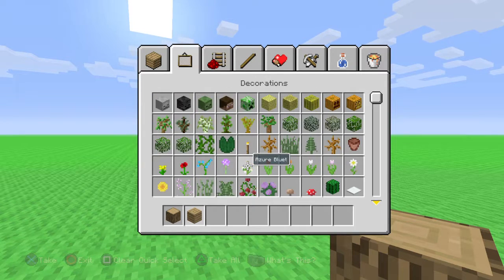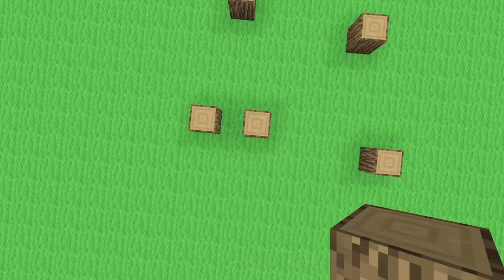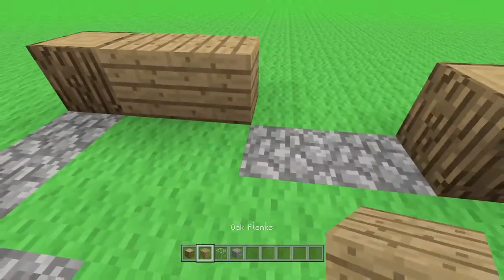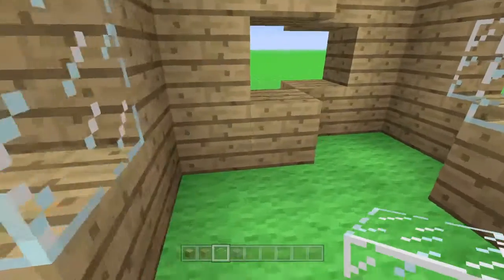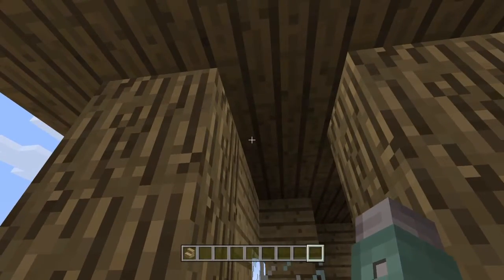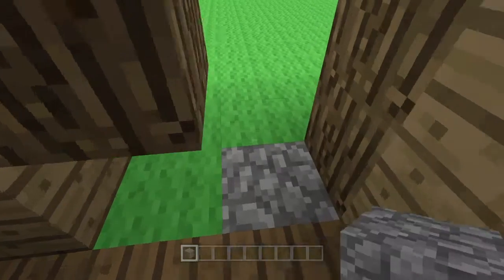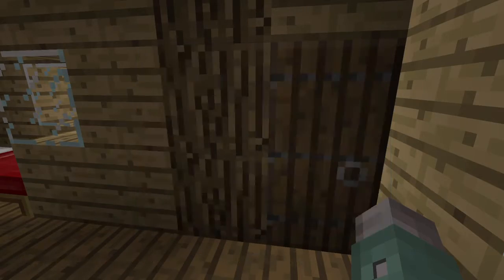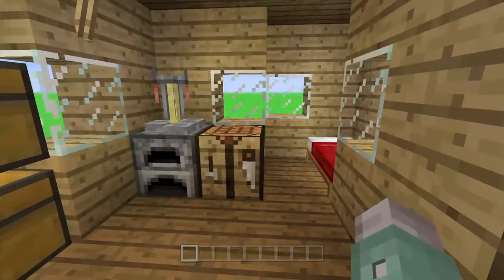Could this be the first house tutorial on playstation 4?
Could this be the start of something great